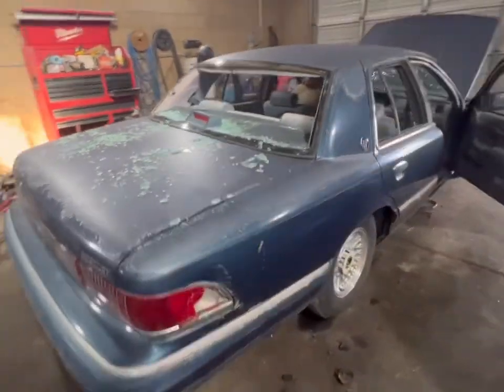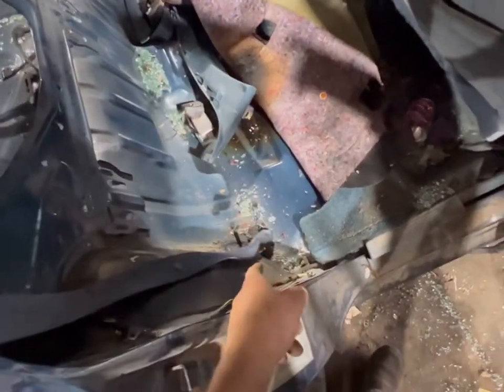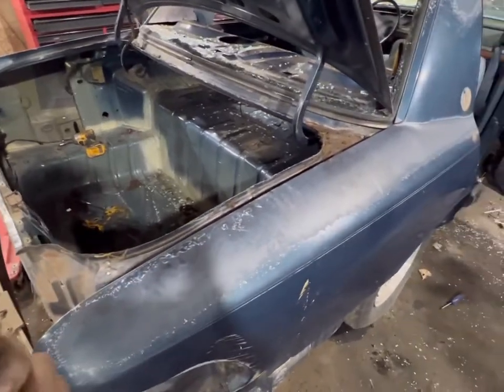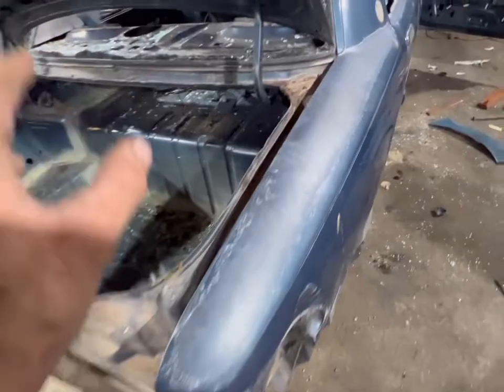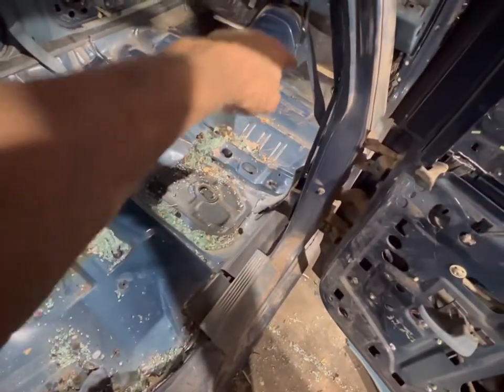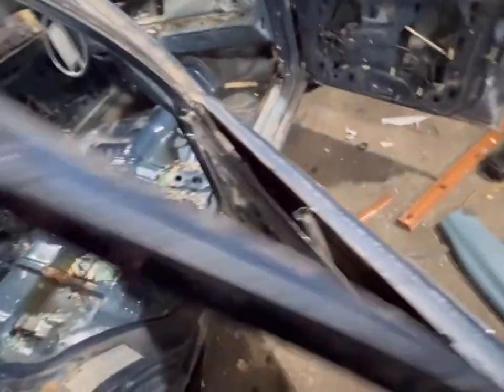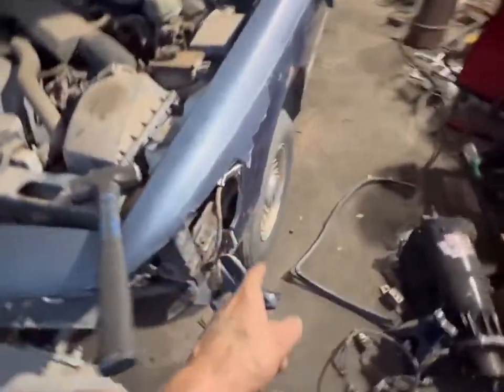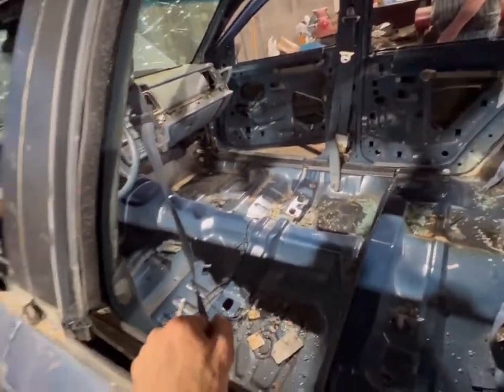How to build a wire class car “crown Vic” part 1